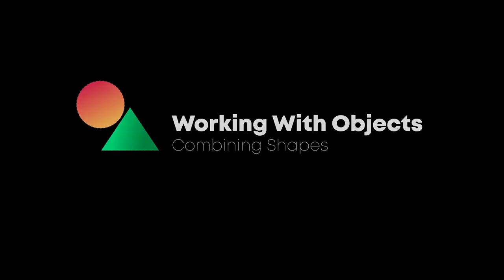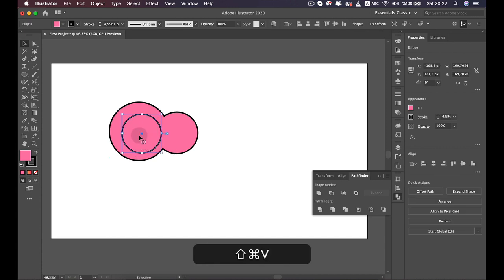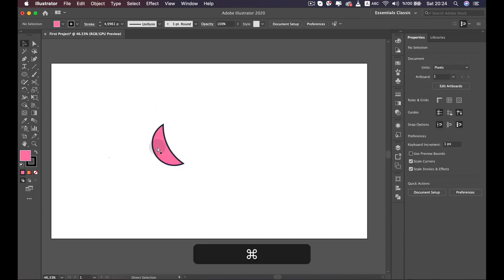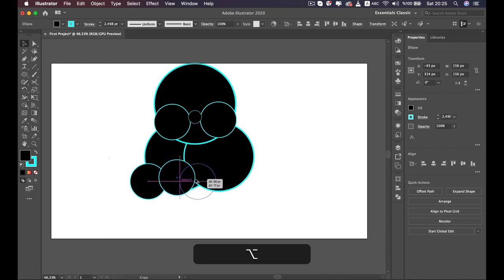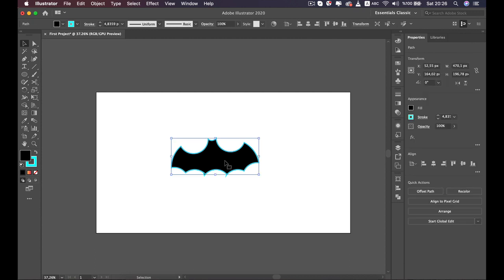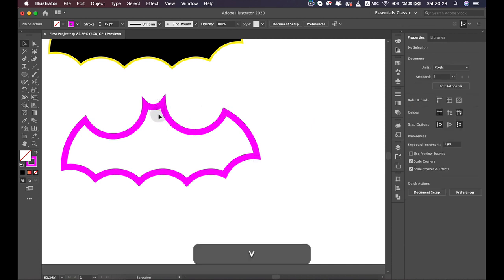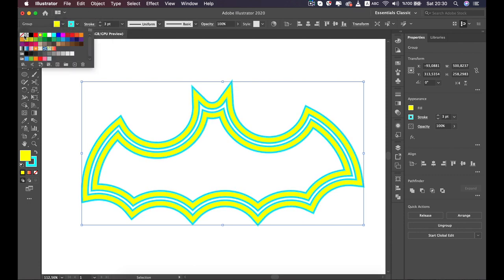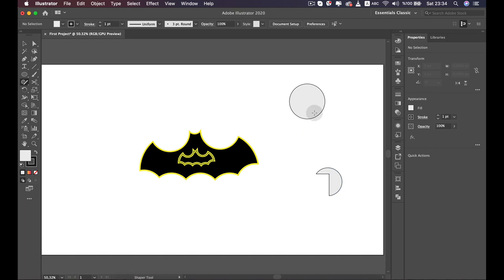#3 Combining Shapes @Adobe Illustrator Mega Course Adobe Illustrator Mega Course #2024